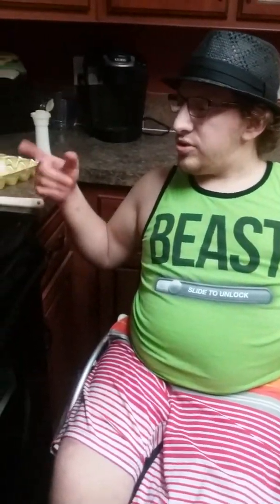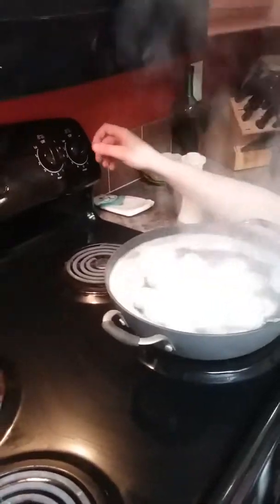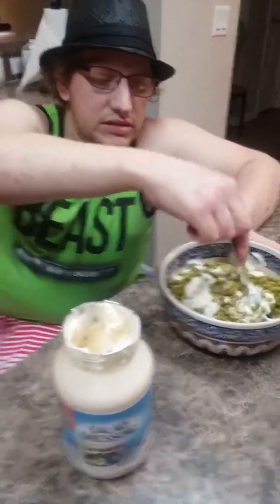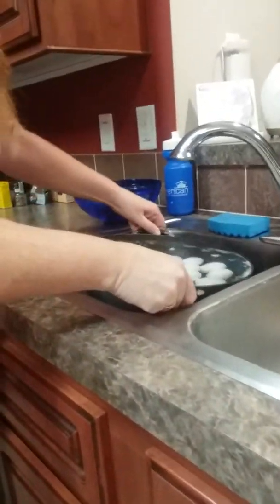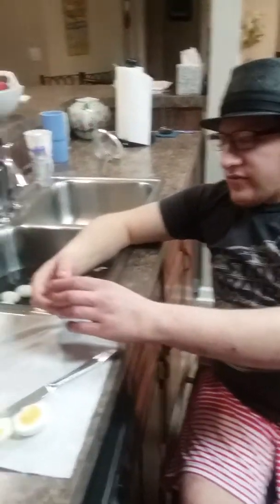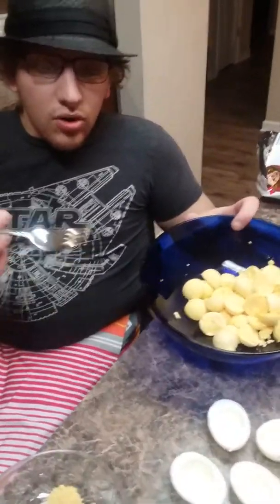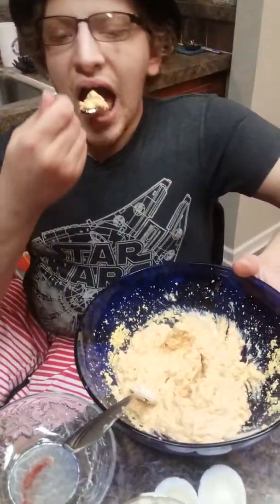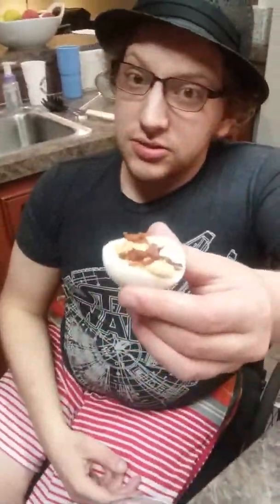Cooking with THE cripple episode 3: 5 minute SNACKS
In this video I show you how to make deviled eggs and pea dip